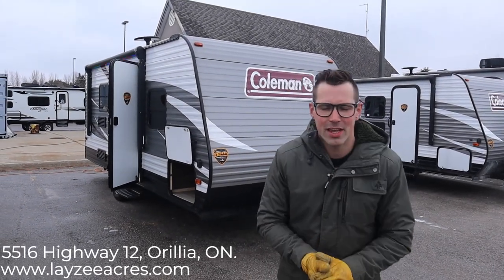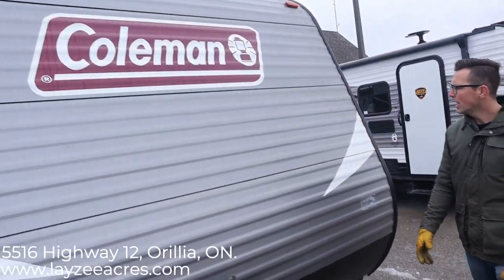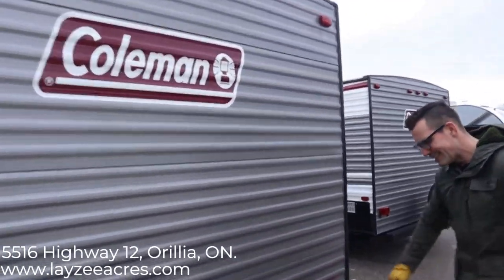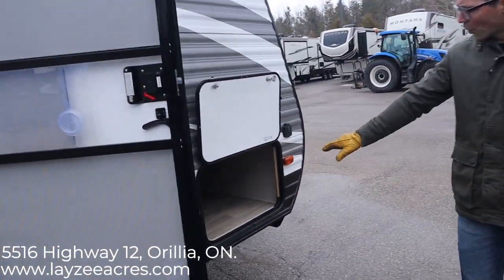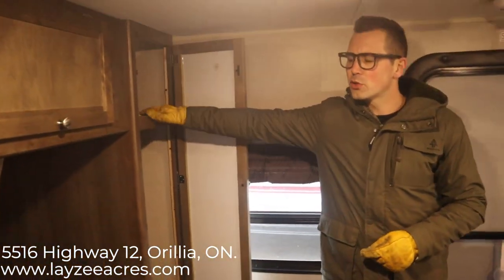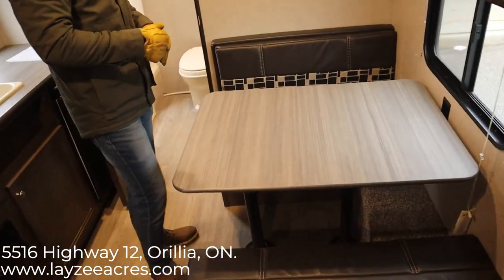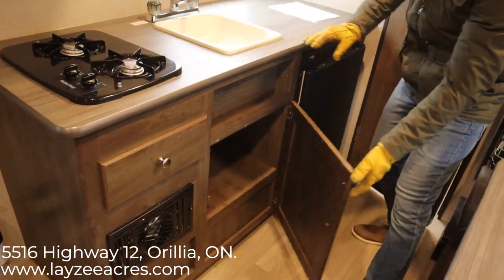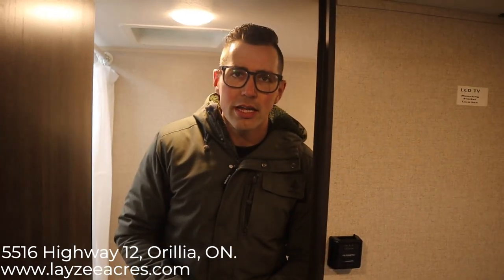2019 Dutchmen Coleman 18RB - Layzee Acres RV Sales